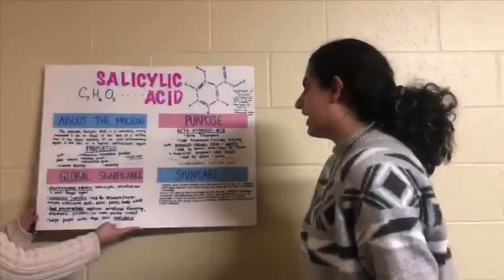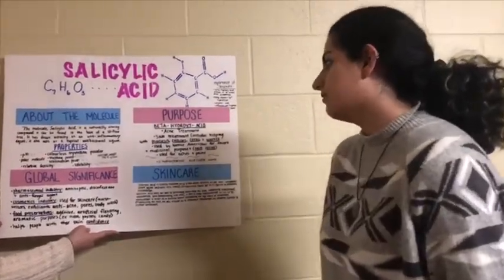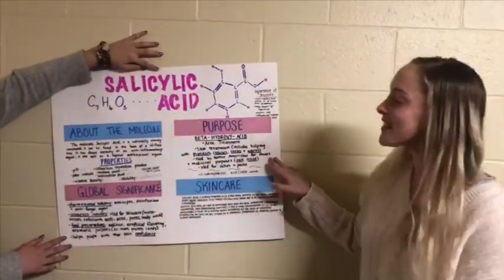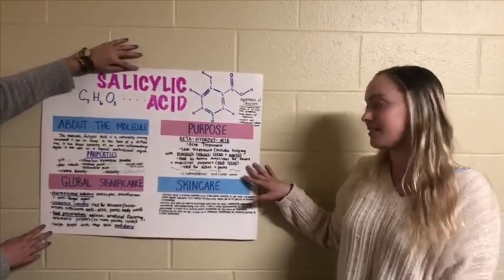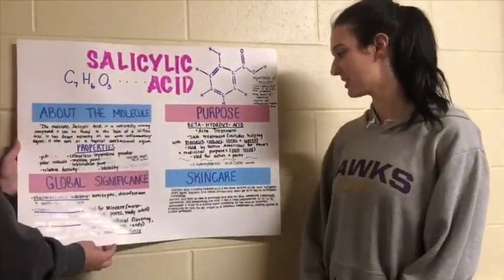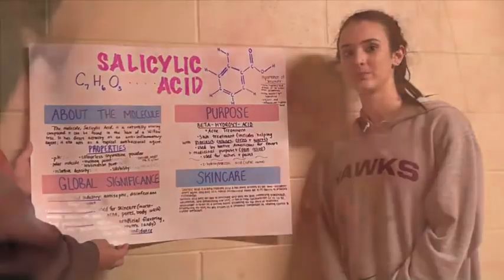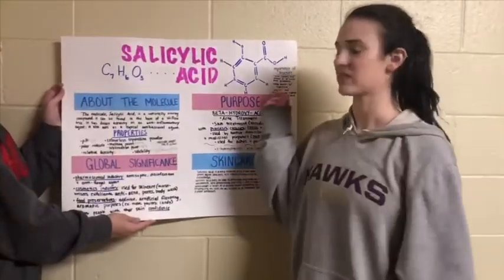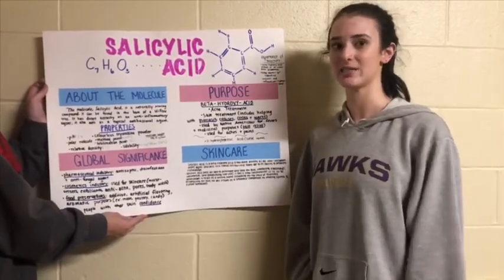Salicylic Acid Video : Molecule of the Semester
Group Project for Ch 101 : MotS
(members : Olivia Prevost, Alayna Moore, Mitra Faeizi, and Ana Kaye)